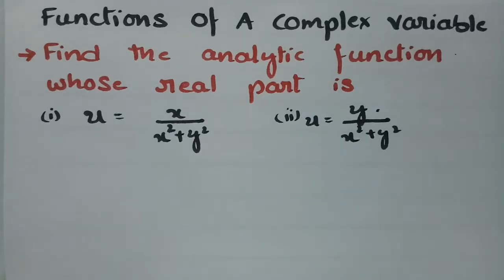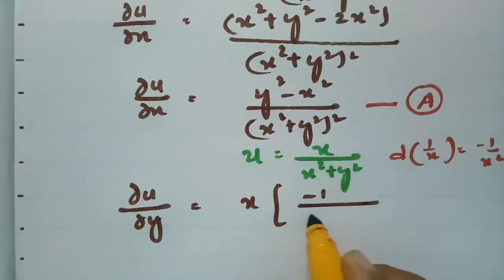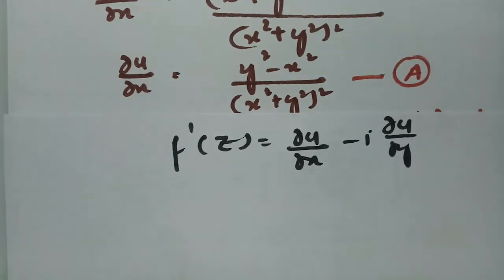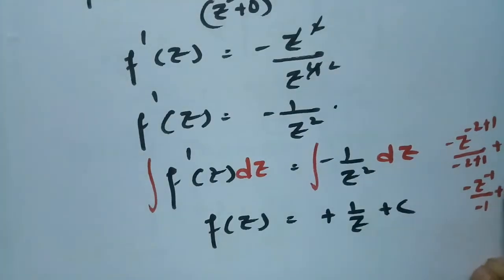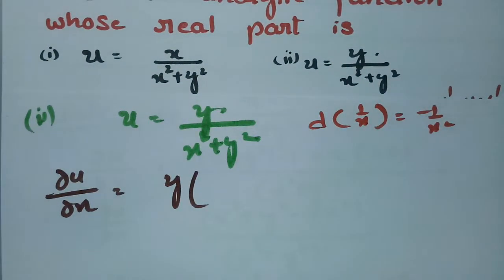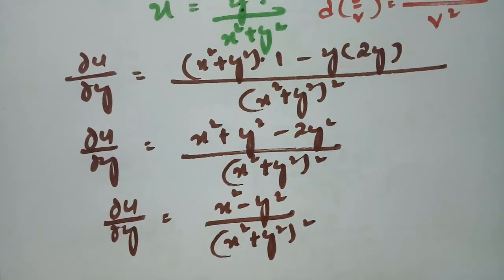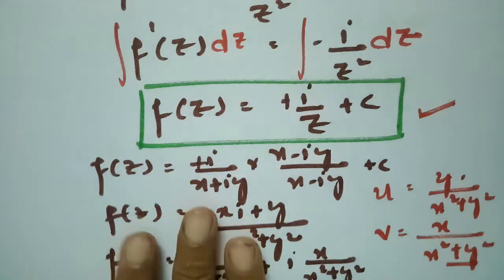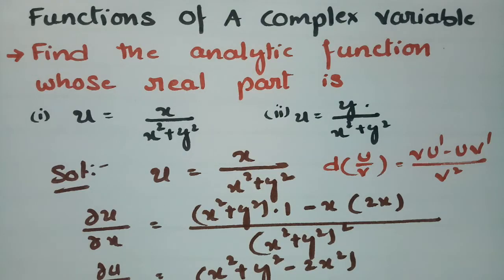u=x/x²+y², u=y/x²+y² find analytic function